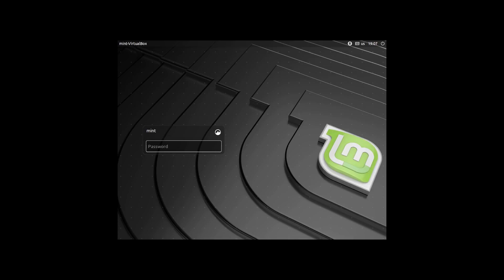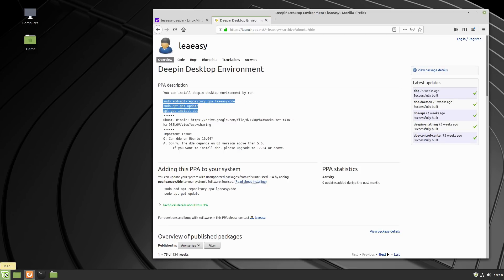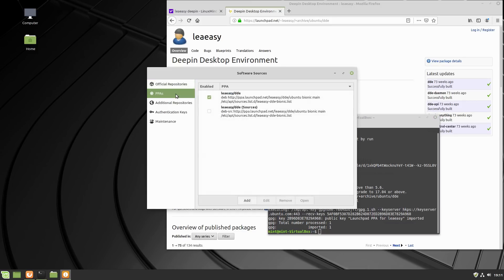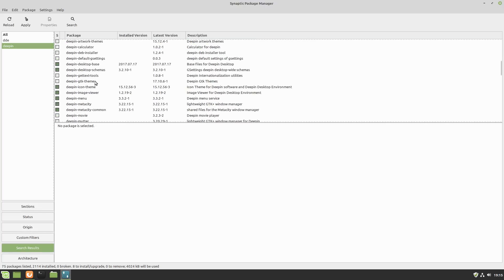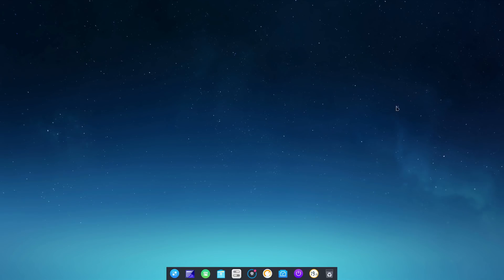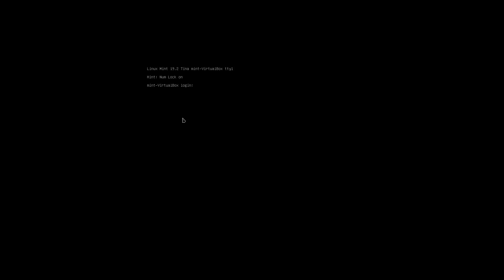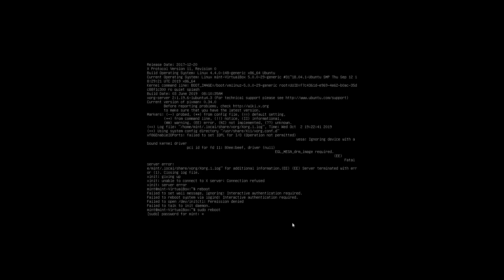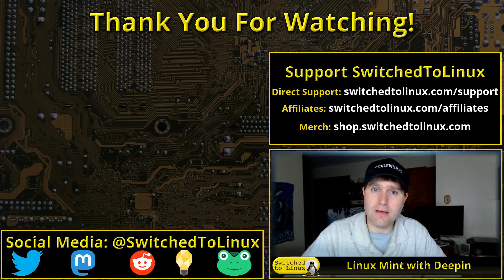Linux Mint Sinks with Deepin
There are guides online about installing Deepin DE onto Ubuntu so I wanted to give that a try. I found in this case, it did not work in my VM.
This may work:
1.) With a different version on Linux Mint (I used Cinnamon)
2.) On real hardware

If you test this out, let me know the results!

Support Switched to Linux!
🐸 Gab: @switchedtolinux
💡 Minds: @switchedtolinux
MeWe: /p/switchedtolinux